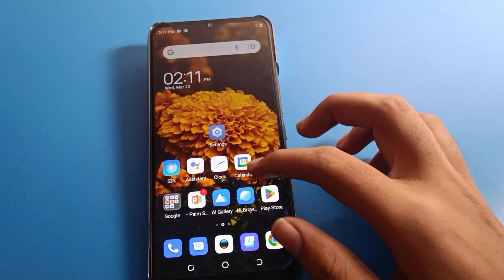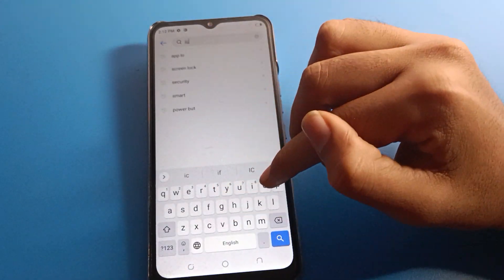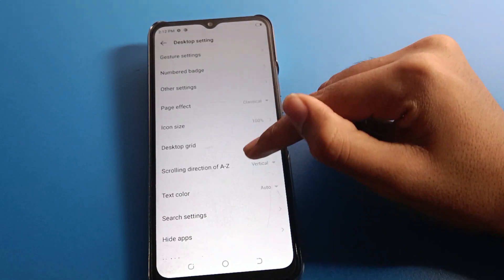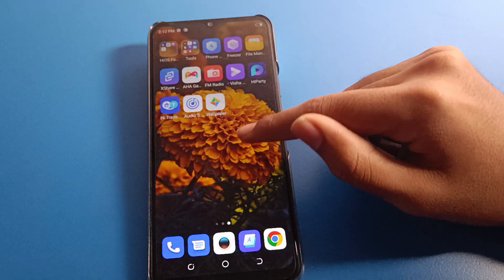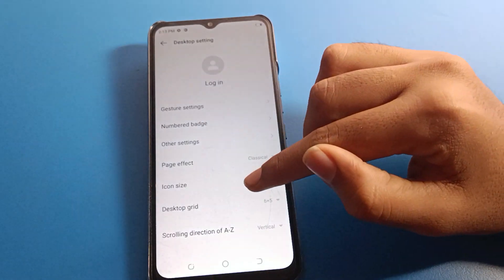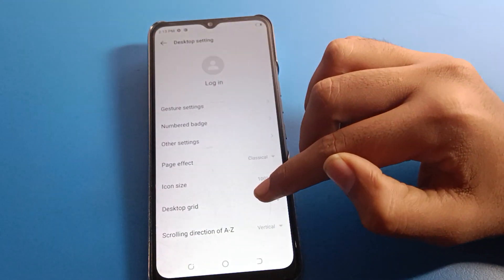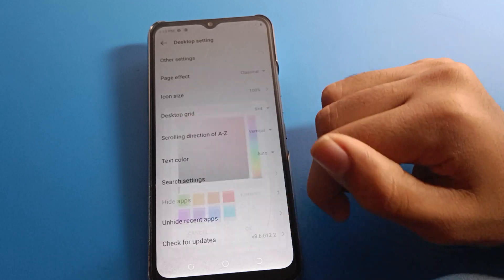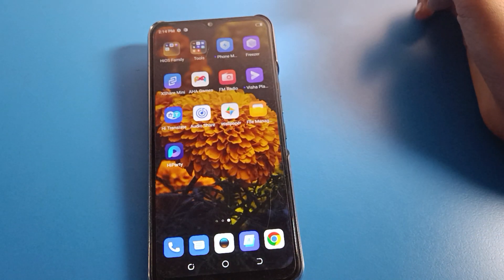icon size change tecno pop 5 pro, how to increase icon size tecno phone